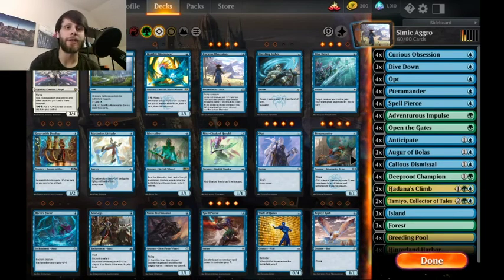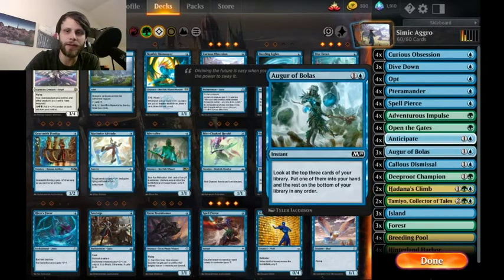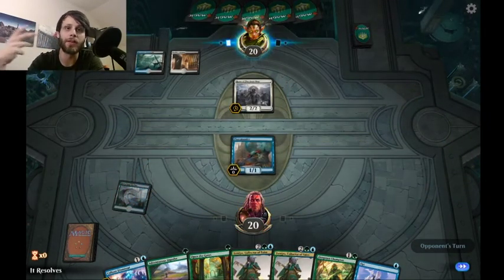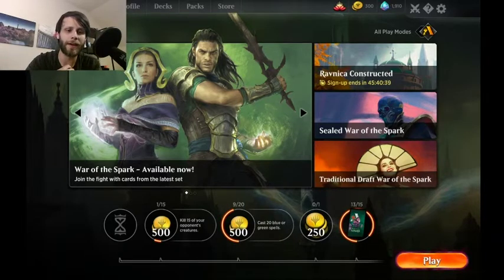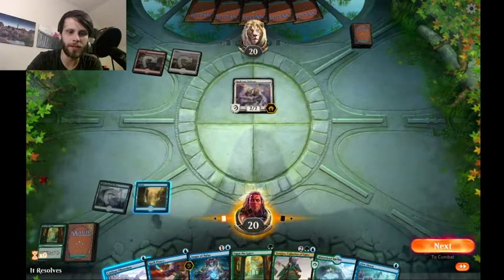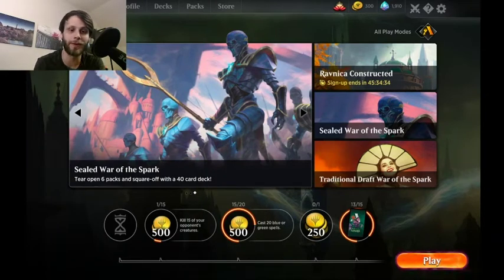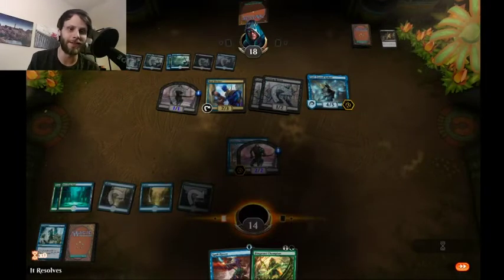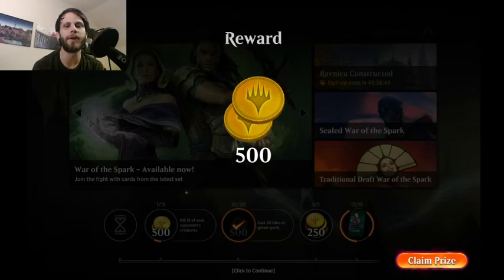MTG Arena | War of the Spark | Simic Aggro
Today we test out another deck from aetherhub.com, Simic Aggro. While not my favorite deck, I figured it would still be fun to give it a shot. Unfortunately, the results aren't good...